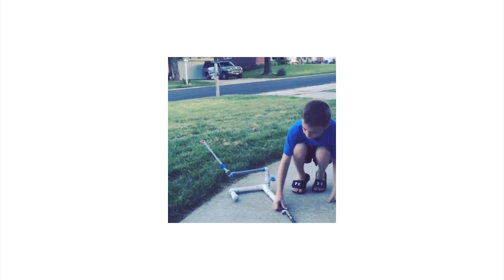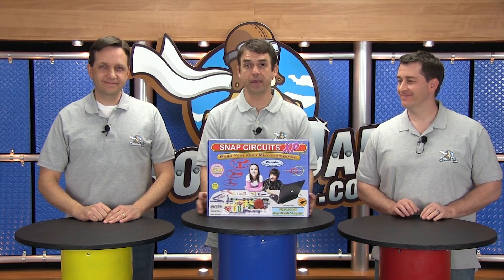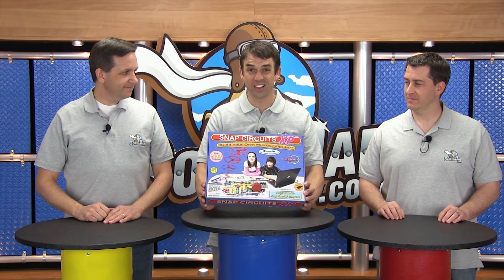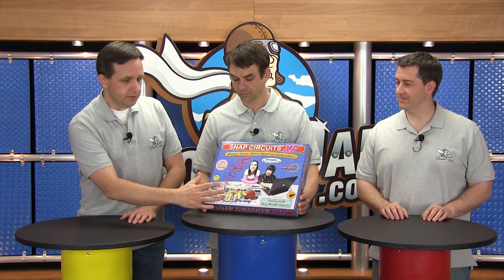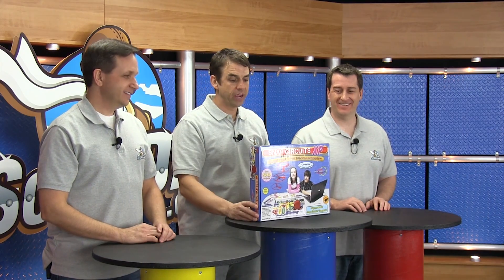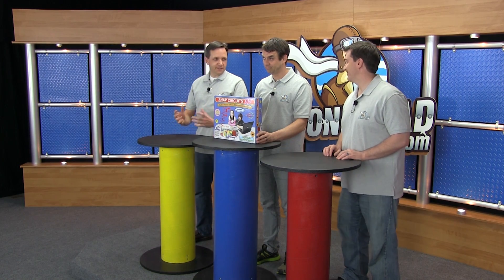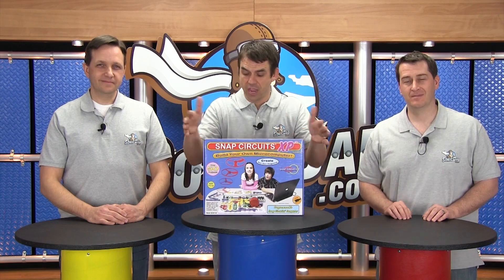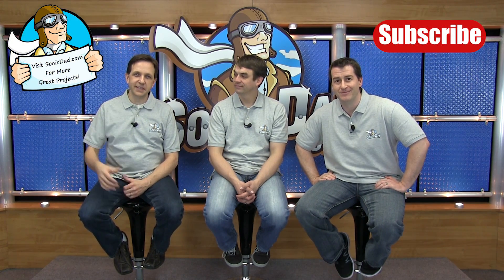February Contest Giveaway. Snap Circuits!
This month we are giving away a project that will provide hours of fun, and you'll learn some cool things about electronic too! But We're changing the way you enter the contest, so be sure to watch for instructions in this episode.

Congratulations to Mokbul H. form London, England - winner of the December contest giveaway!

We've got some great new SonicDad innovations coming your way. It's always  a good time to build those relationships one cool project at a time. Enjoy:-)